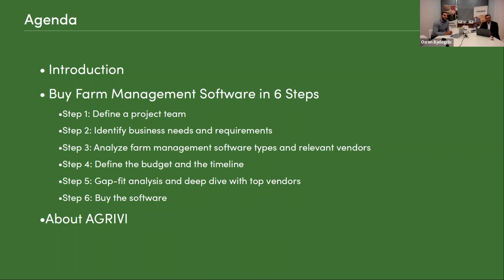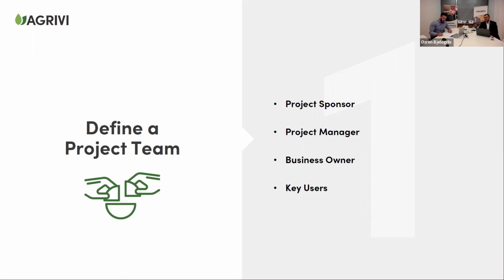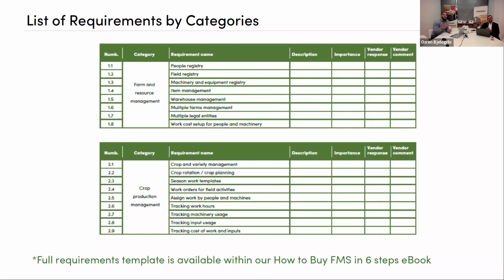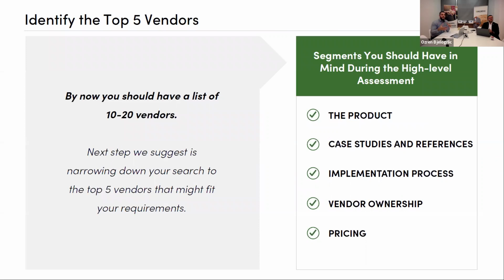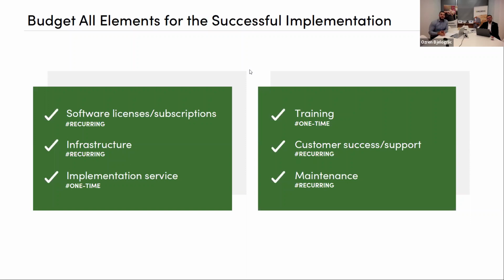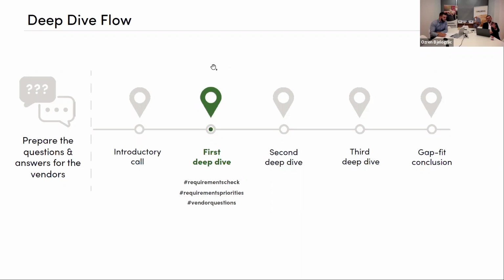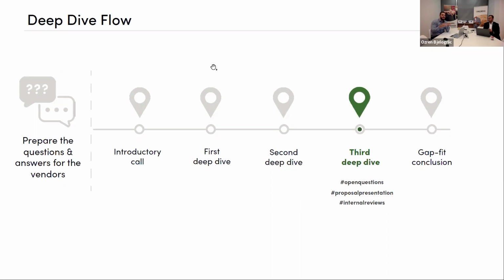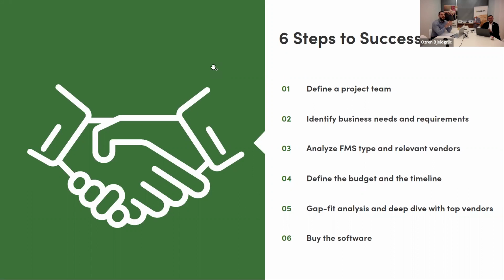Webinar- How to Buy Farm Management Software in 6 Steps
In this webinar, AGRIVI’s CEO Matija Zulj and International Sales Executive Ozren Bjelogrlic will talk about the most important steps when buying Farm Management Software.

Once implemented successfully, Farm Management Software is on average used for 5-10 years, and during that period, the most important farming decisions are based on the data and insights from it.

This makes choosing the right vendor for your farm management software one of the most important decisions a company can make.

We have prepared 6 steps that will make your decision and your purchase easier.

AGENDA

- Key steps to buying Farm Management Software
- Why is the project team important
- How to identify business requirements
- Navigating across different types of Farm Management Software
- Identifying key vendors that fit your requirements
- How to budget Farm Management Software purchase
- Key decision-making factors